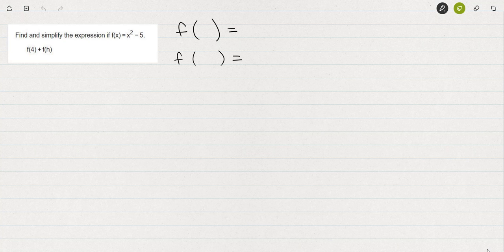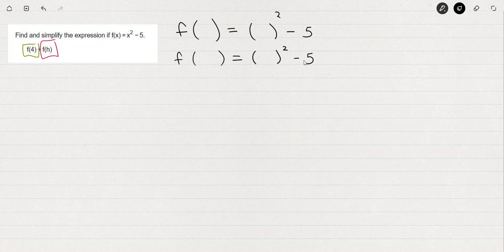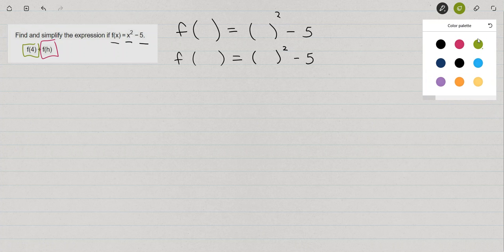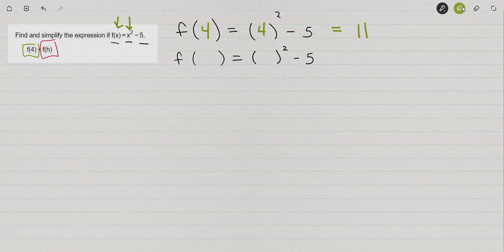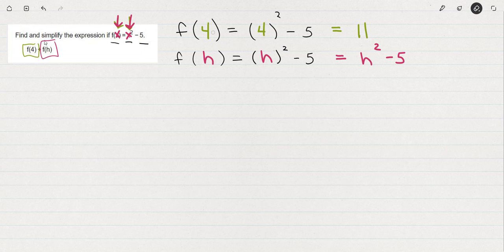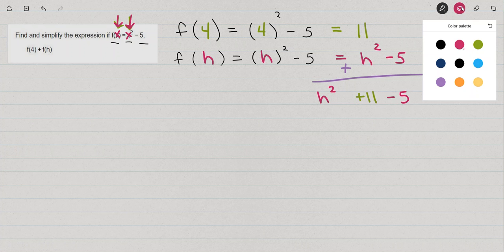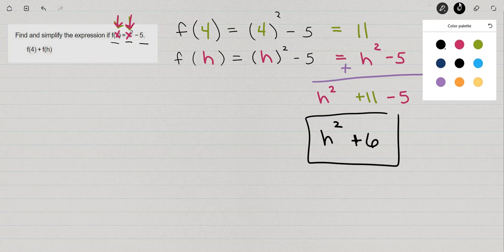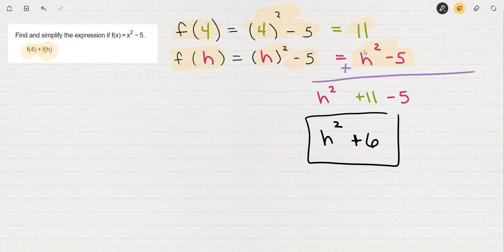MTH 177 HW 2.1.69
evaluate and simplify the sum of two functions